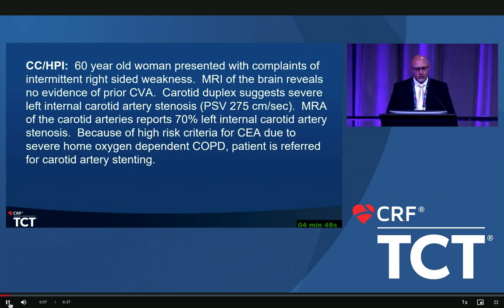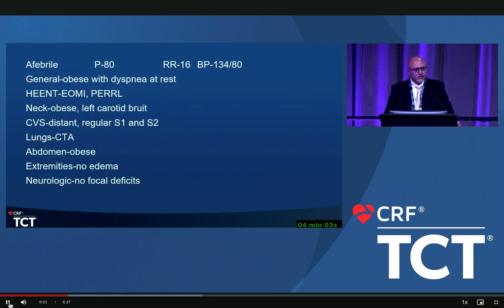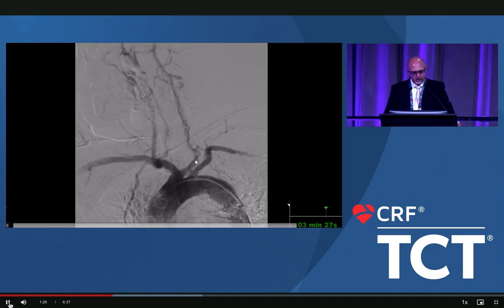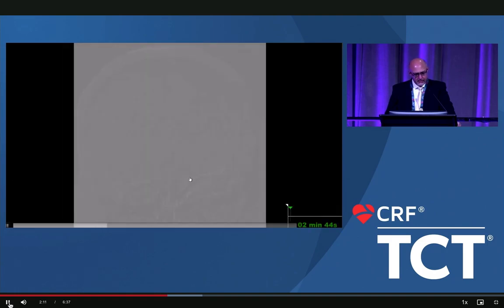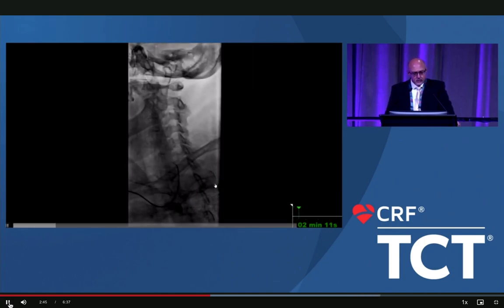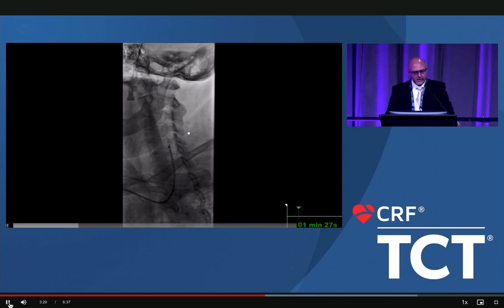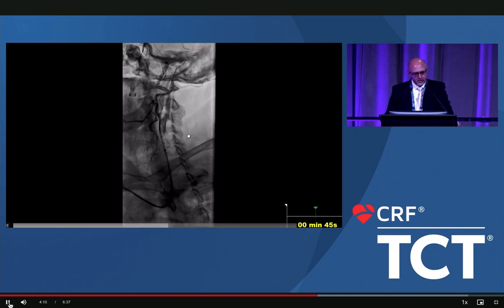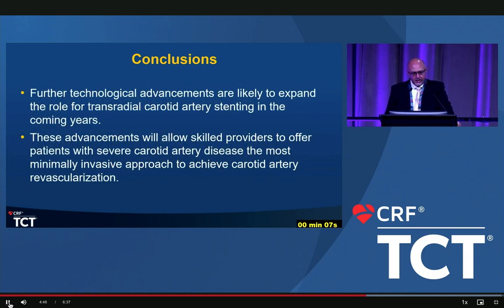Complex Carotid Stent Procedure with Bovine Aortic Arch solved via a Transradial Approach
Dr. Chandwaney presents a complex left carotid stent procedure in a patient with a bovine aortic arch that was ultimately solved via a transradial approach.